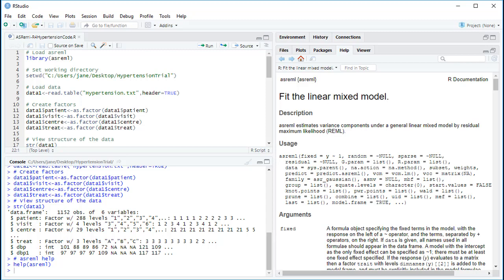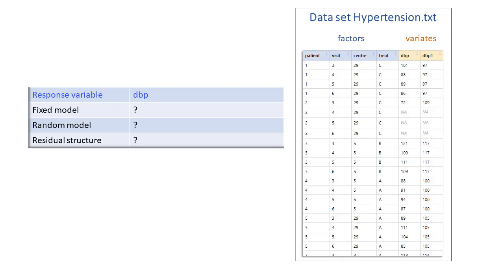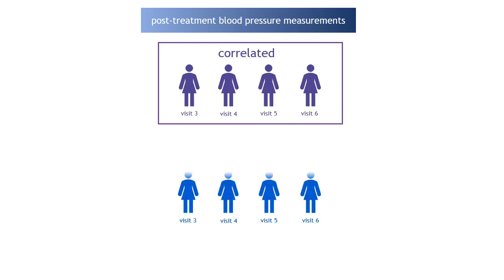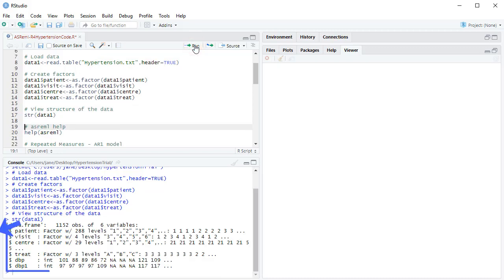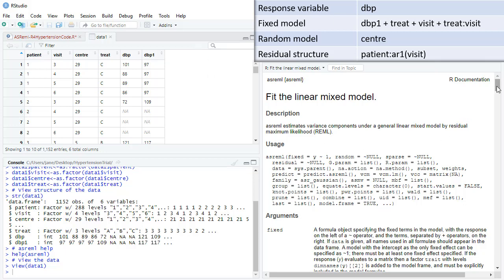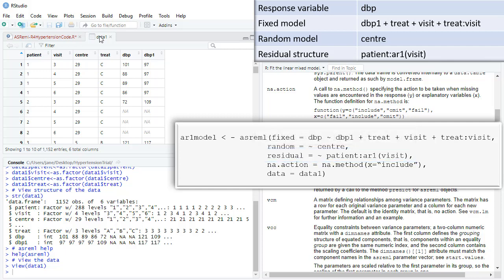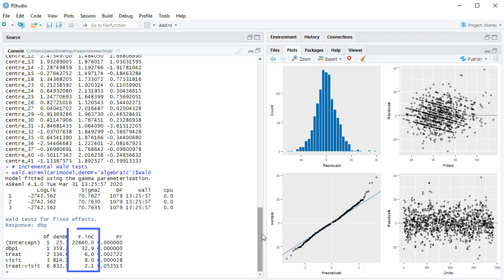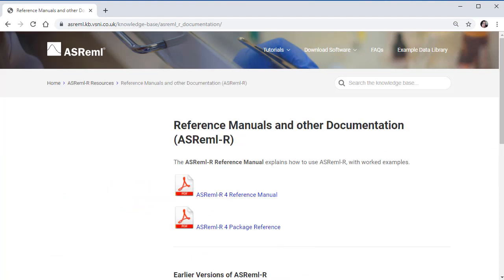Creating and fitting a mixed effects model in ASReml-R 4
Data set used in this video
Hypertension.txt

R code file
ASReml-R4HypertensionCode.R